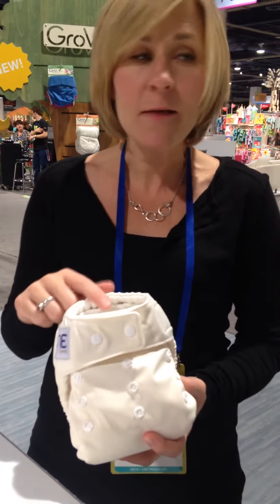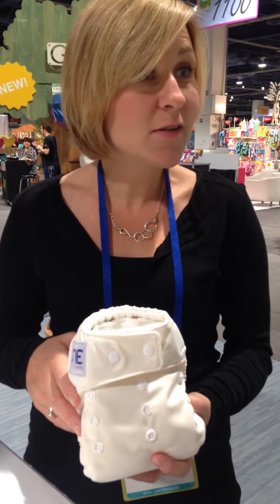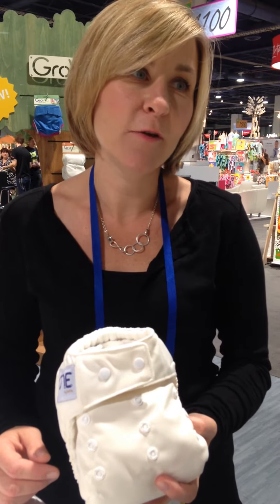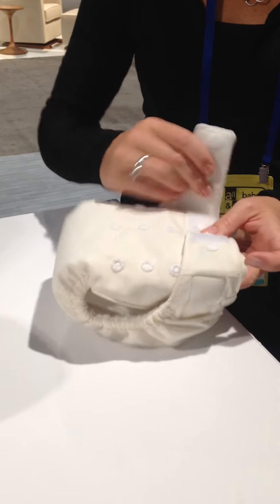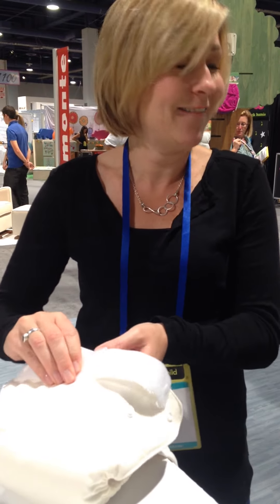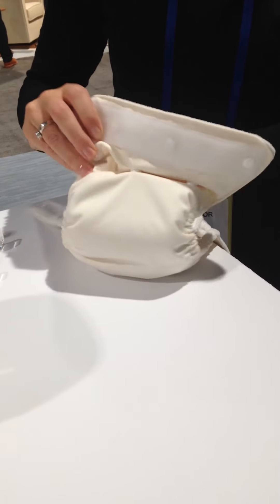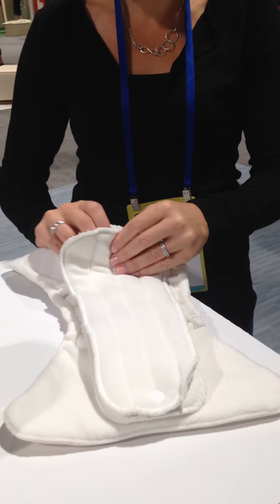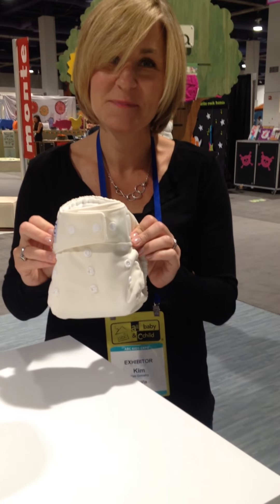Meet the GroVia ONE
Kim Ormsby demonstrates the wonders of the upcoming crowdsourced diaper, the GroVia ONE!